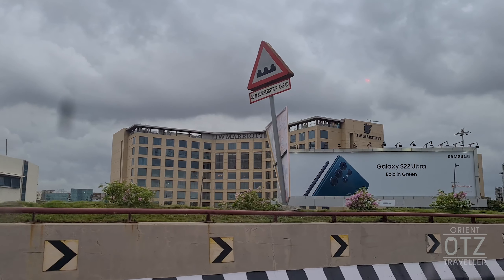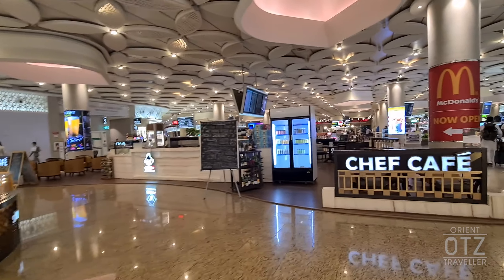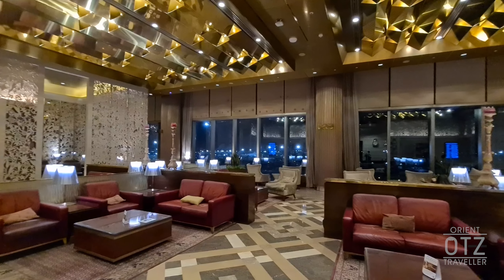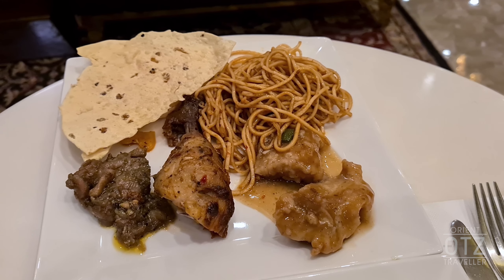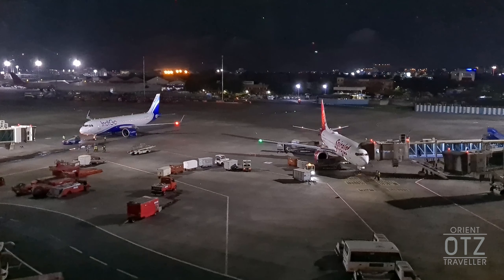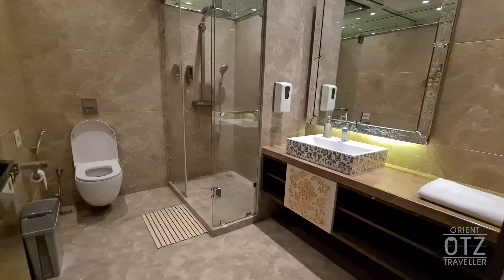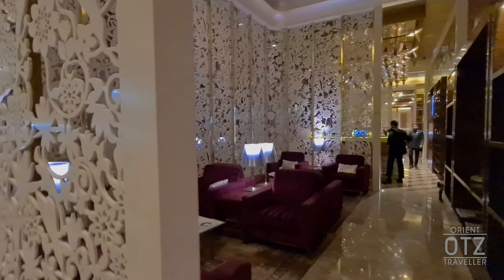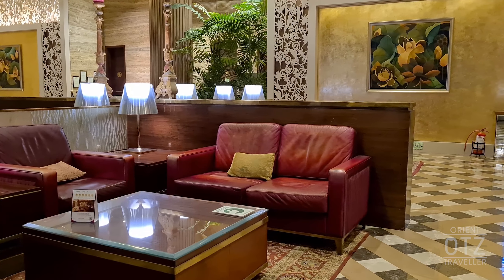adani Business Lounge | Mumbai International Airport India Terminal 2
This video is for those interested in finding out what the adani Business Premium Lounge in Mumbai, India's International Airport Terminal 2 looks like and what it has to offer.

~ Lounge Review ~
Date of Visit - June 2022

~ Check-in Experience ~
The lounge reception desk was staffed by 3 people which is more than adequate most of the time. Service was prompt and after a quick verification, I was in the lounge. Note that there is more than one "adani Lounge", given adani is actually the name of the company running the airport. You can confirm which lounge you have access to via the map printed on your lounge invitation.

~ Comfort ~
The lounge can be broadly divided into 4 main sections: the bar section, dining section, the main and inner seating areas. There were a variety of seating options including leather sofas, single armchairs and regular dining tables. The buffet and dining area are rather small so during peak periods, it can be difficult to find a regular dining table. The single velvet armchairs stretch the entire length of the lounge and face the windows, with an unblocked view of the apron.

The lounge was particularly busy in the evening, around dinner time. This is likely because many airlines outsource their premium class passengers' lounge access to this lounge. That said, finding a seat was never an issue. You just have to be content with whatever seat type is left.

~ Food ~
The lounge offers a hot, self-serve buffet selection. There was a variety of Asian and Western dishes for both vegetarian and non-vegetarian. Dishes such as stir fried noodles and curry chicken as well as sliders (mini burgers) and sandwiches. There was also a good selection of desserts.

00:00 - Intro
00:44 - Lounge entrance
01:02 - Food and dining
01:26 - Views of the apron
01:45 - Bathroom
01:55 - Showers
02:11 - Spa
02:25 - Closing

Audio: Clouds - LiQWYD

For any business, press or industry related enquiries, please contact